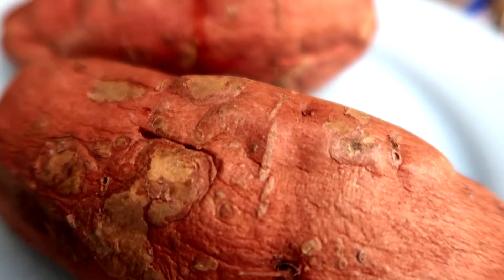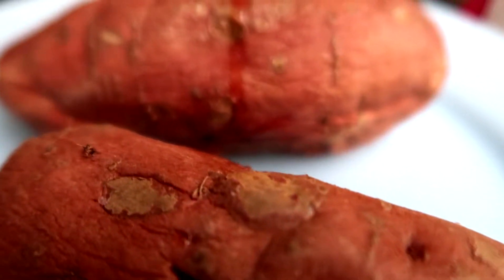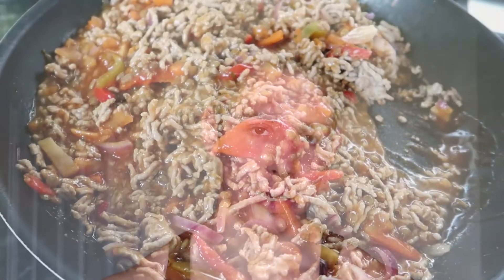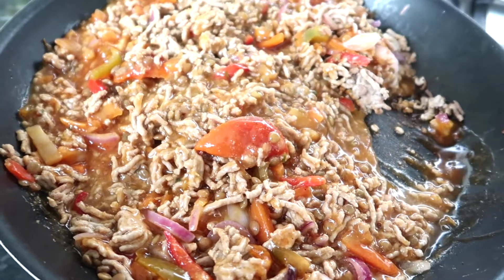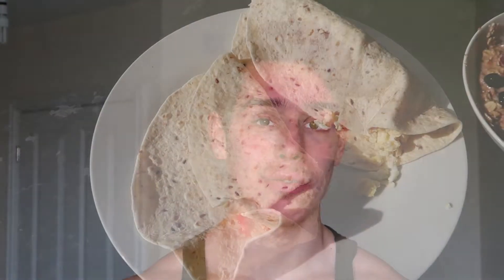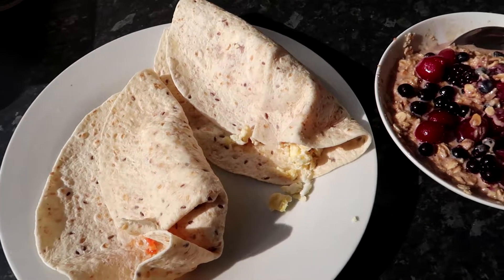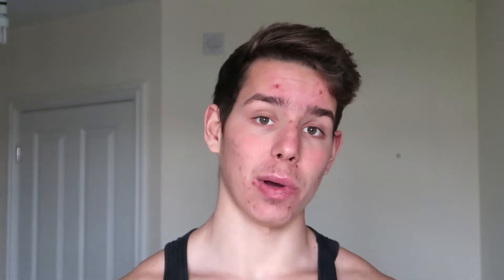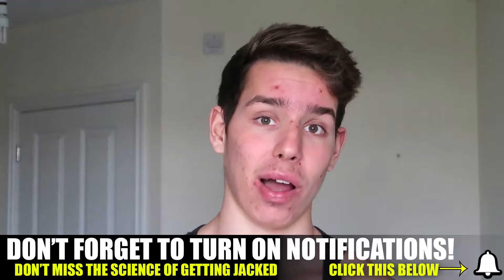Glycemic Index For Fat Loss - HAVE YOU BEEN LIED TOO?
It's extremely common to hear people talk about the Glycemic Index and why some foods are really bad.

Have they actually been telling you the truth though?

*FREE Six Pack Guide (STEP-BY-STEP)

"FREE" Skinny to buff programme